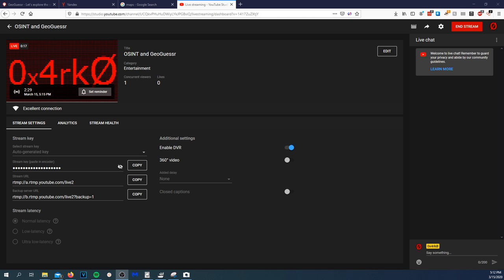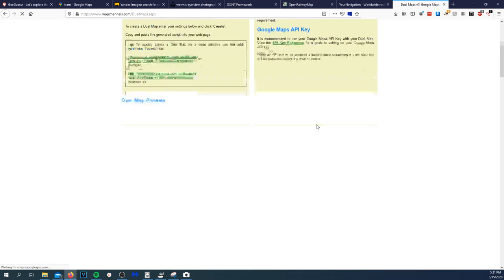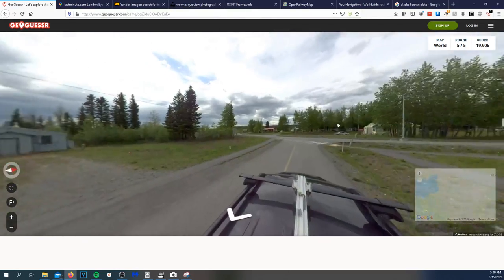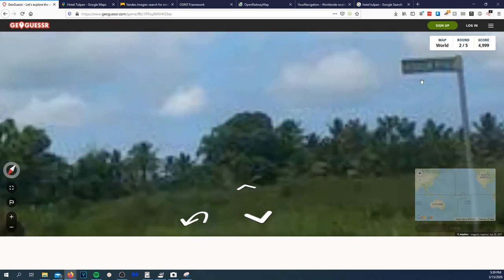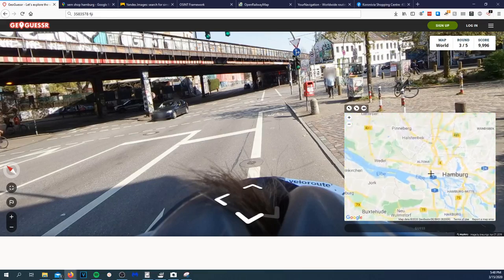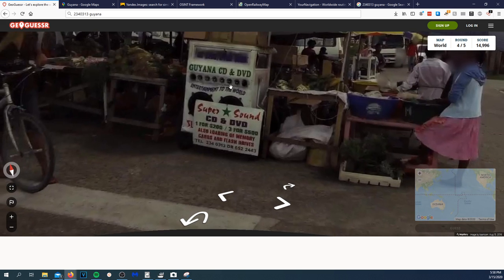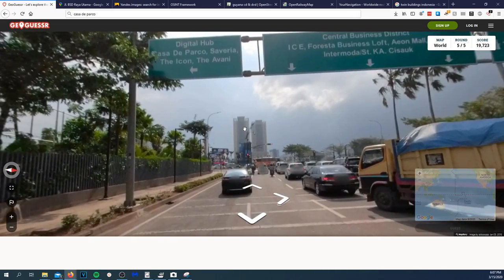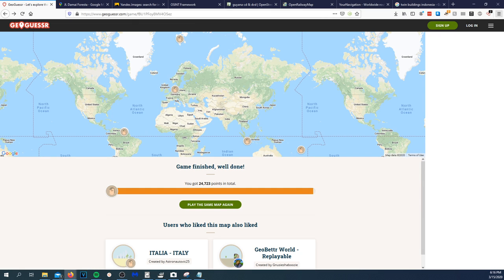OSINT and GeoGuessr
Today I am playing a cool game called GeoGuessr, which throws you into a random location in the world and you try to guess where it's at. I will show some OSINT techniques and hopefully we score high!